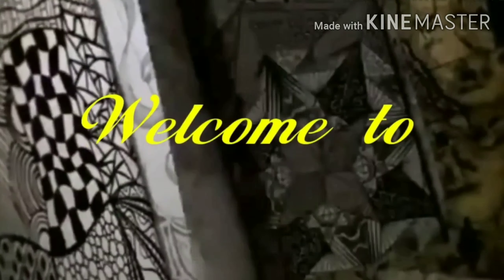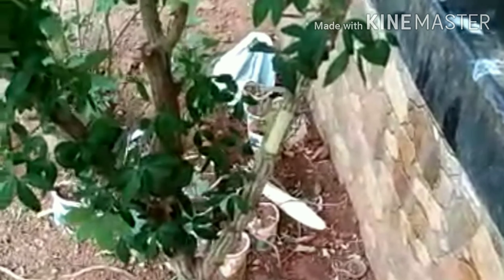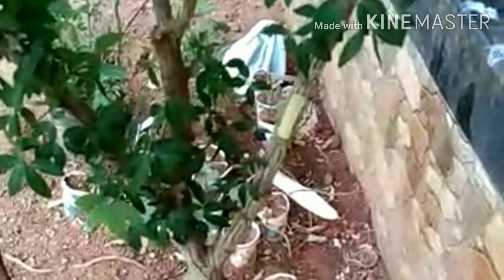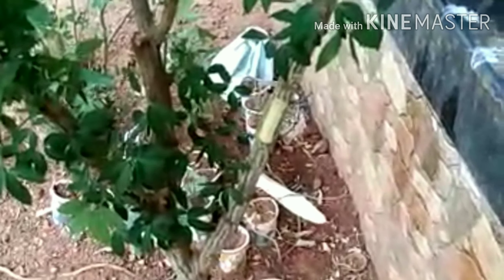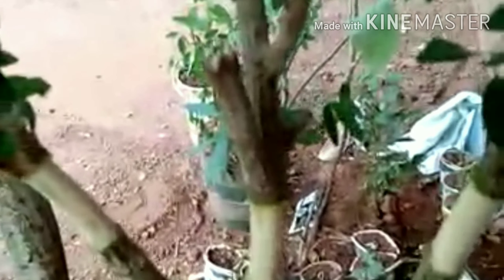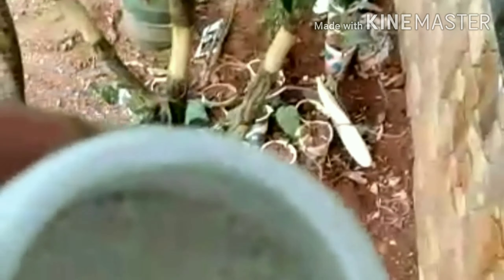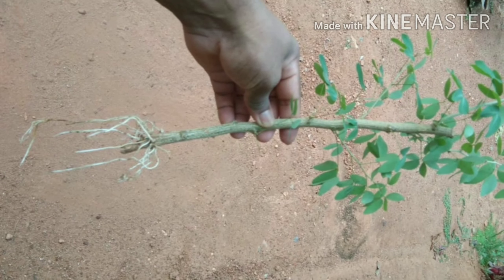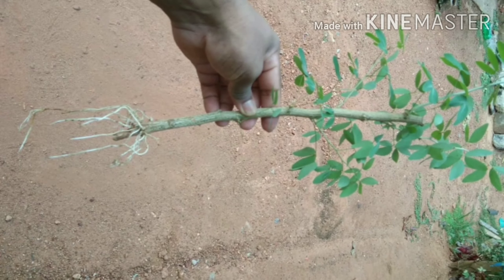Air_layering technology How to grow new plant from mother plant easily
Here I have shown a video of Air layering propogation technology method to grow new plant